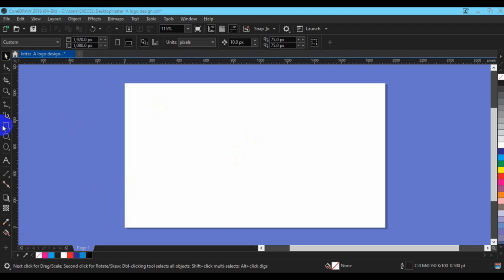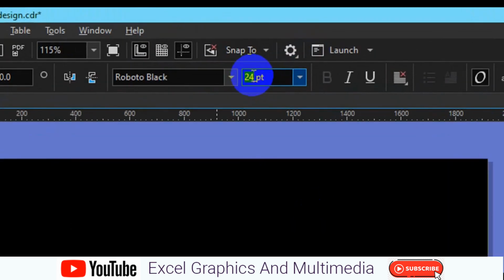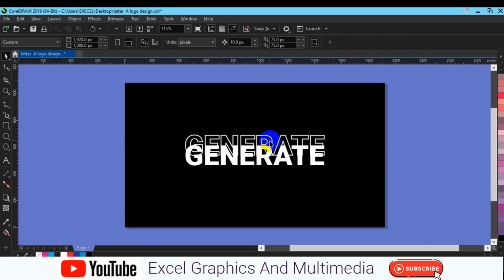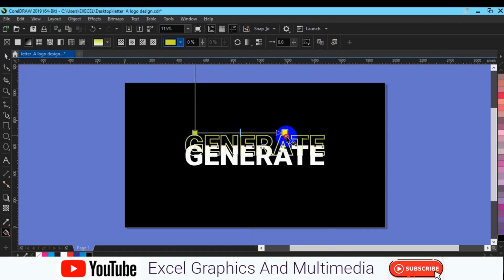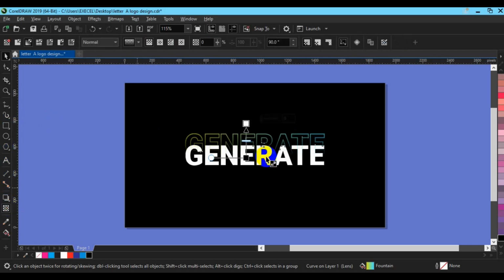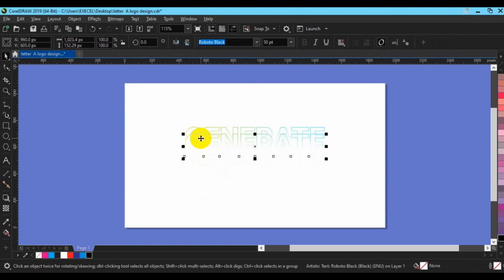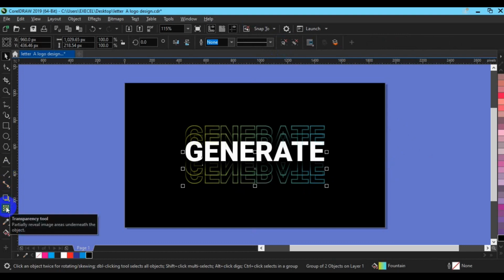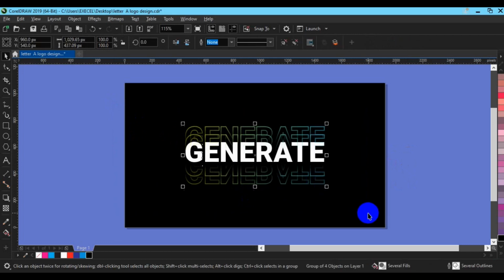how to CREATE Beautiful TEXT Effect in corelDRAW Tutorial